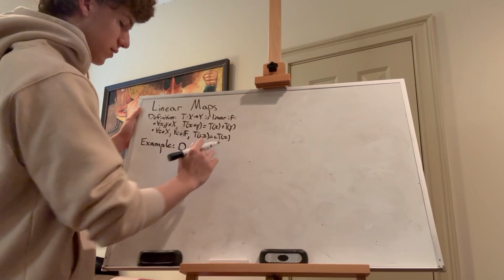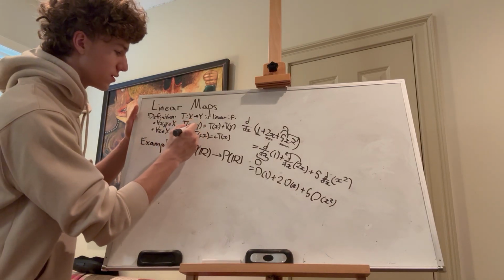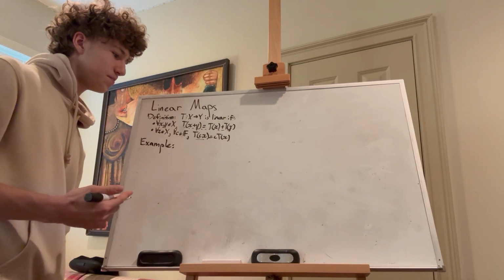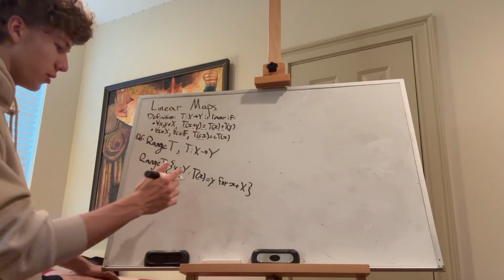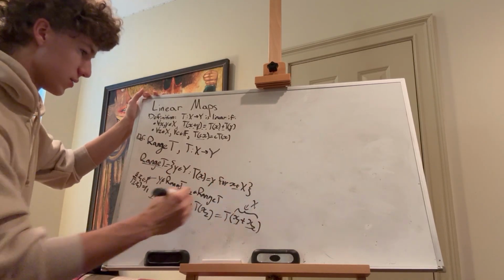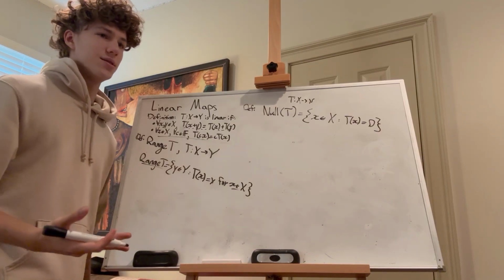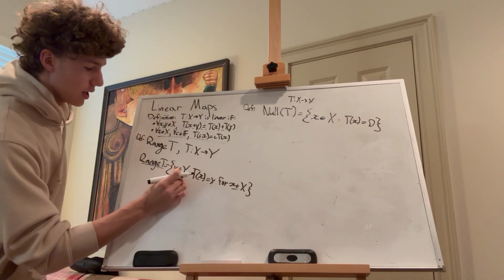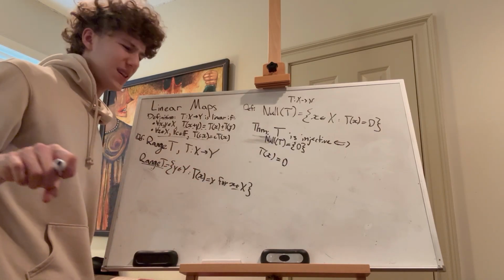Putting Linear Maps To Work (LADR 6)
Range and null space 👀